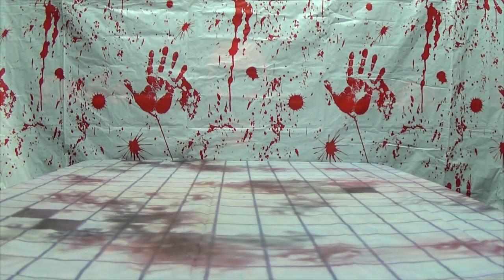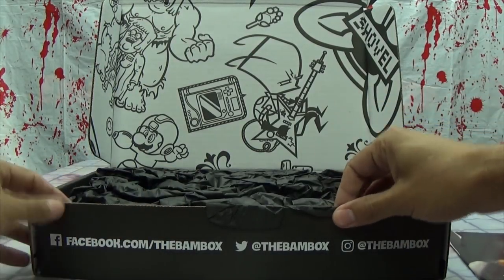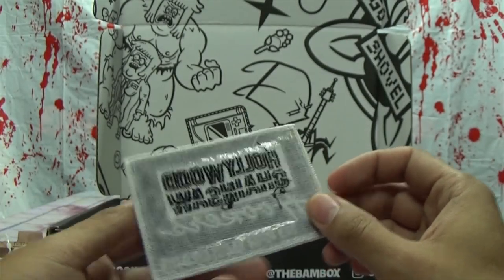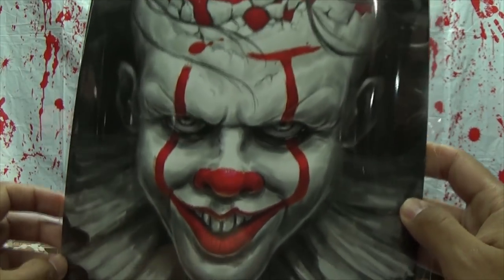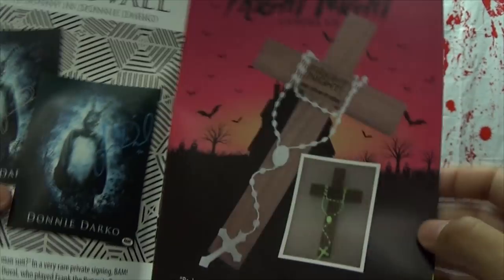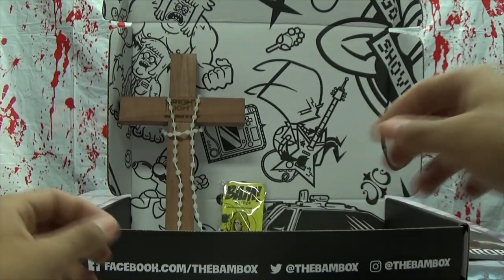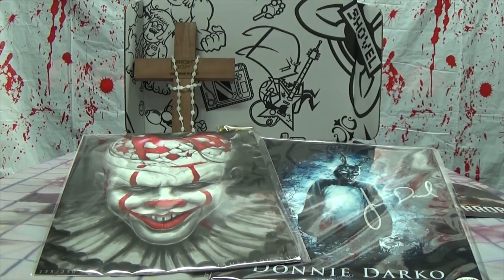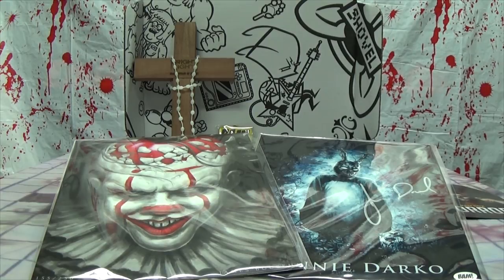BAM BOX HORROR September 2017: EmGo's Bam Box Reviews N' Stuff